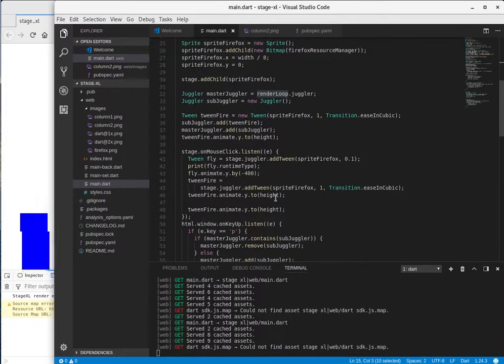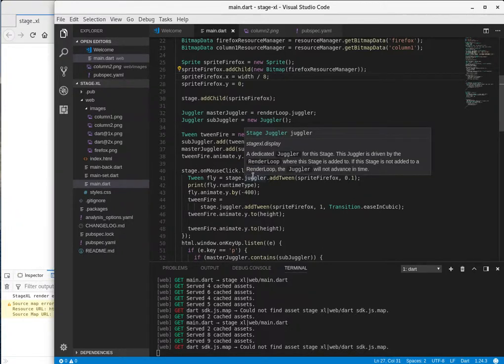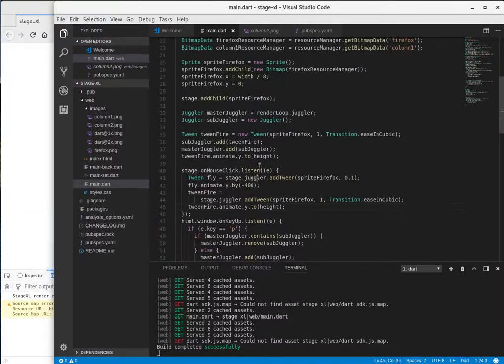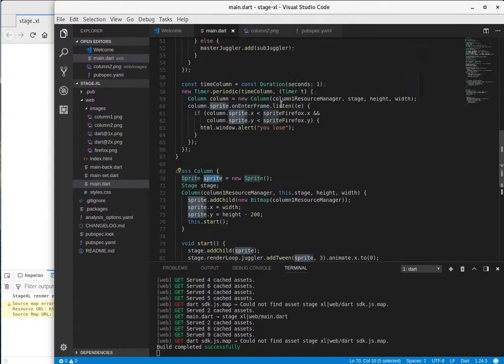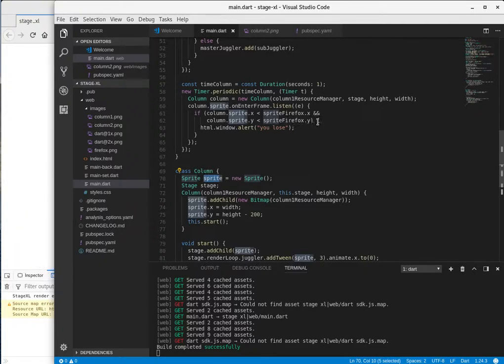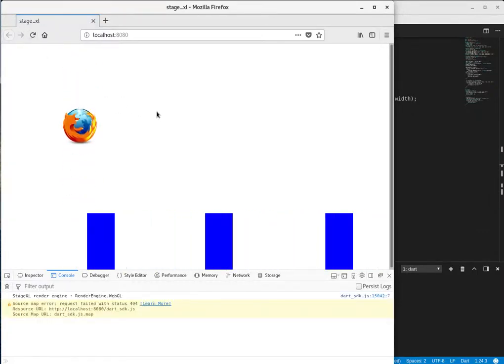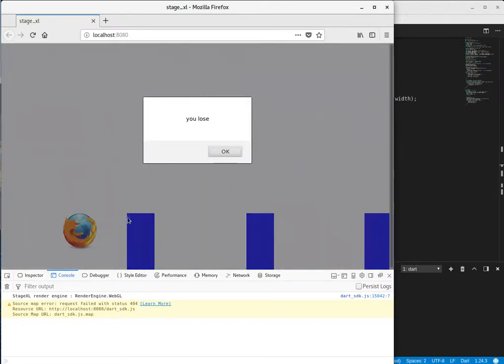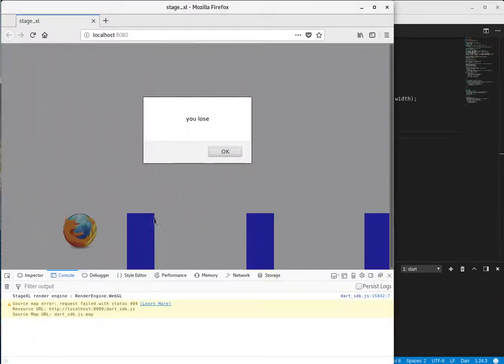Dart StageXL: 12 Making a Primitive Game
In this video, we try to put together a lot of elements we learned to create a very simple game.